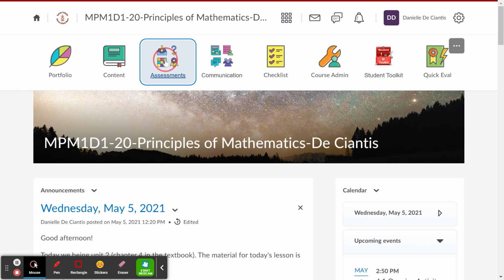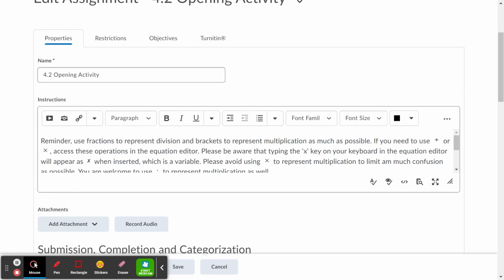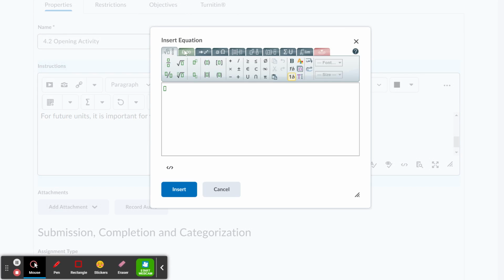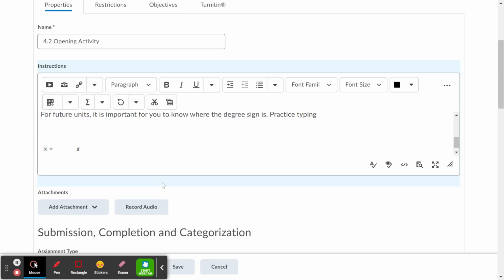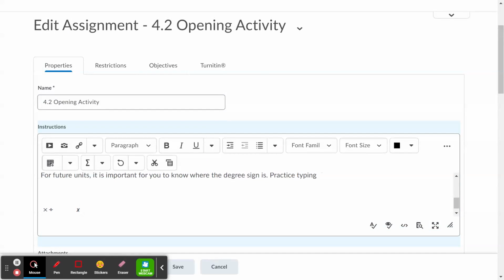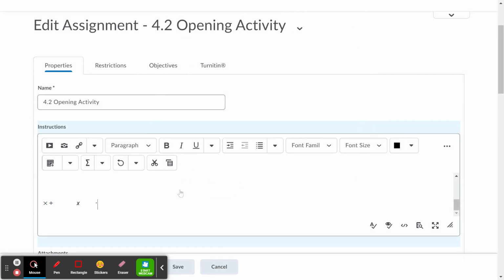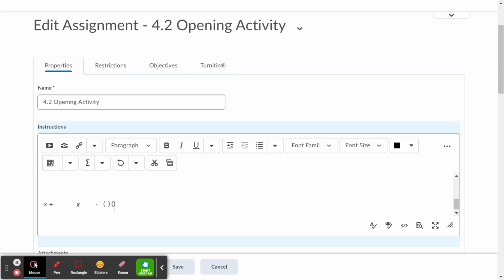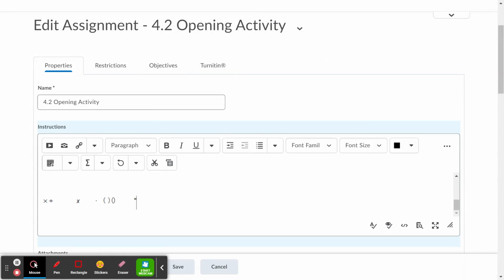4.2 & 4.3 Opening Activity Instructions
Continuation on learning how to use the Equation Editor